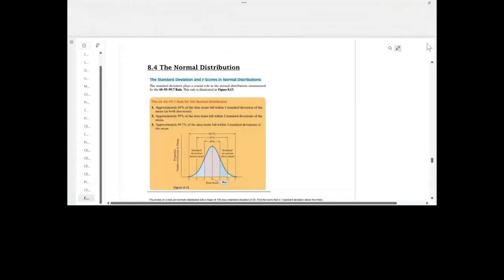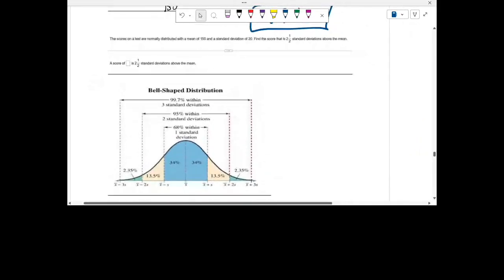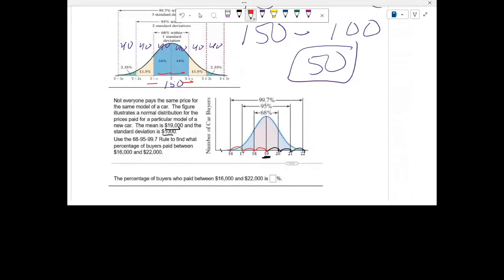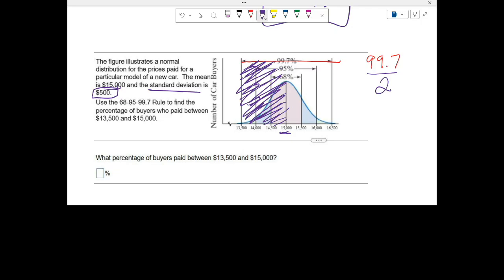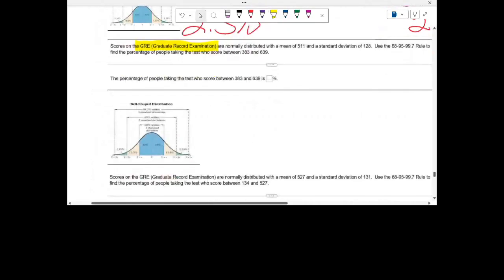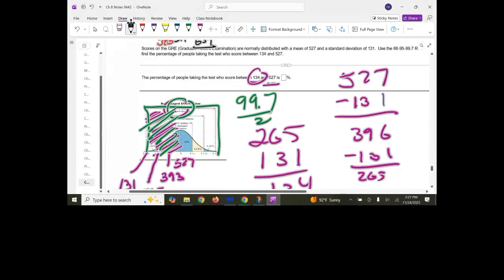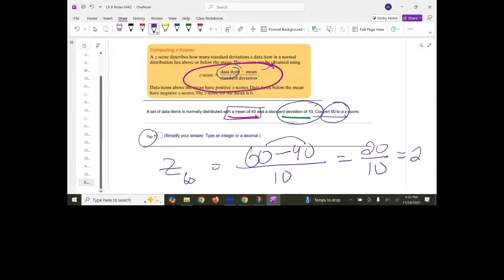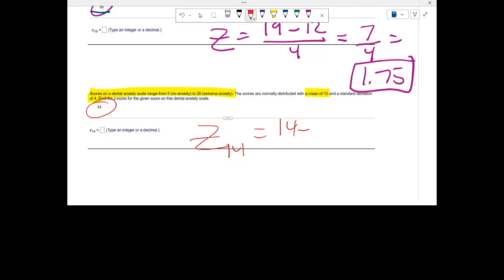8.4 MATH 0442